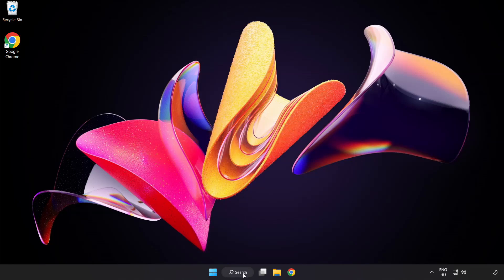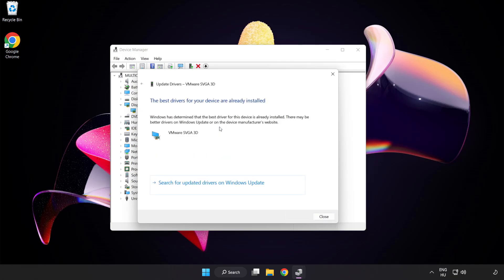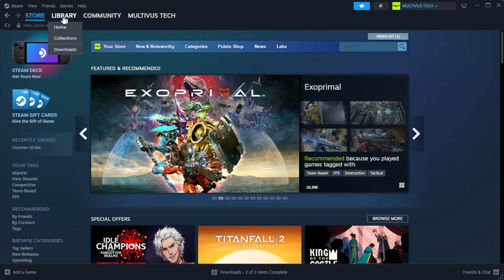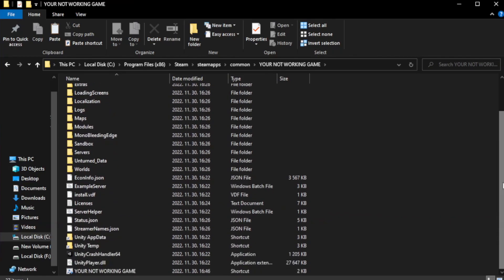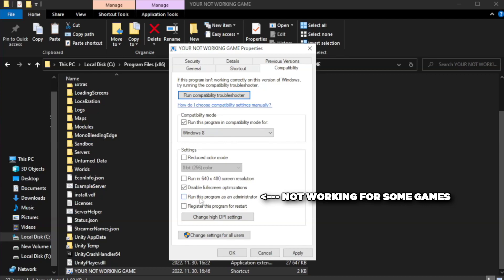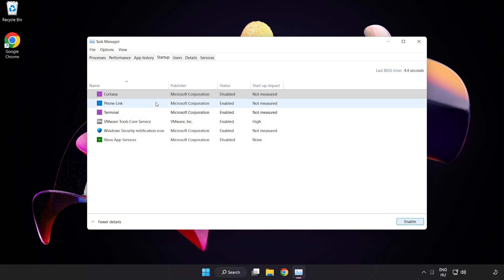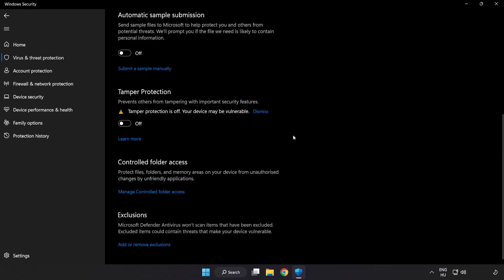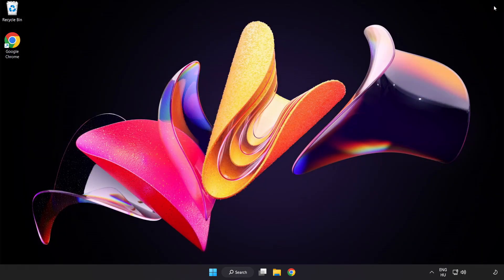How to FIX Assassin's Creed Syndicate Crashing on Startup!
I'm going to show How to FIX Assassin's Creed Syndicate Crashing on Startup!